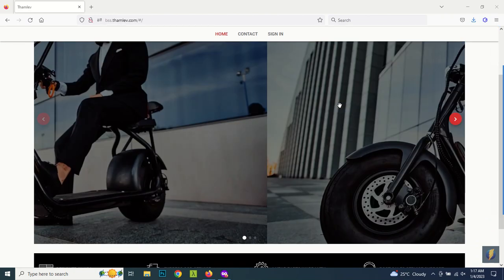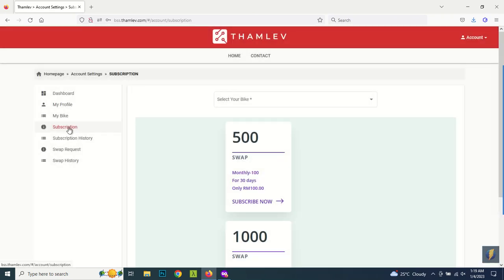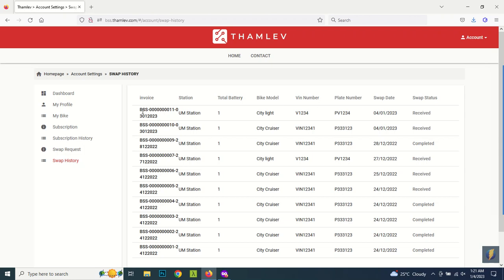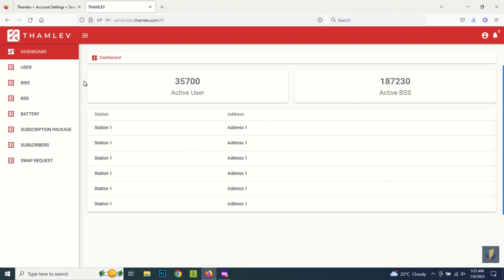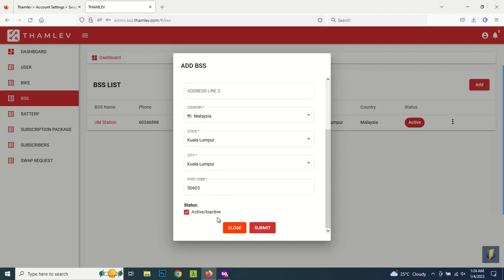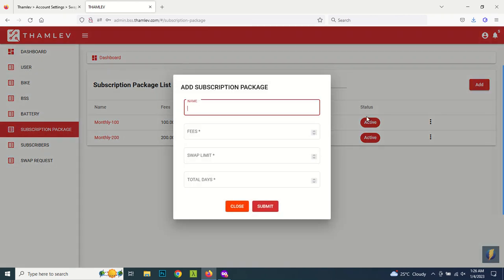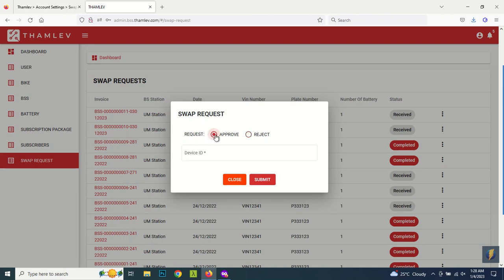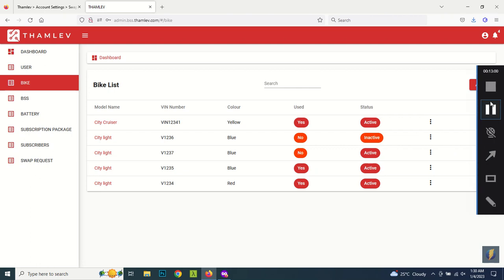THAMLEV Battery Swap Platform Demo